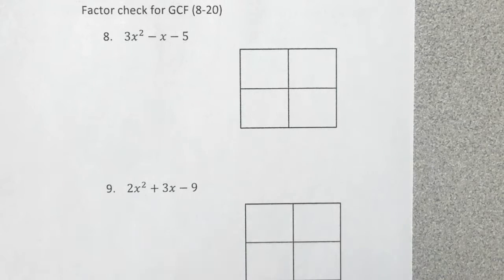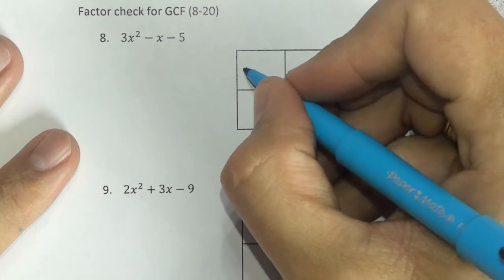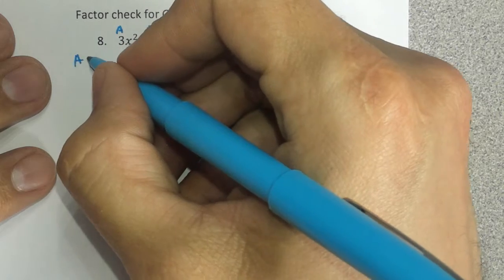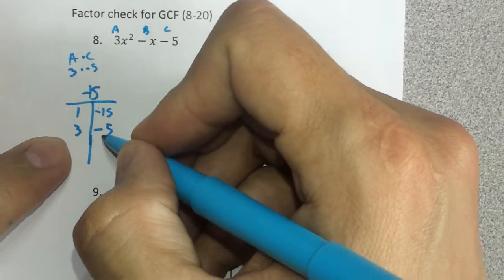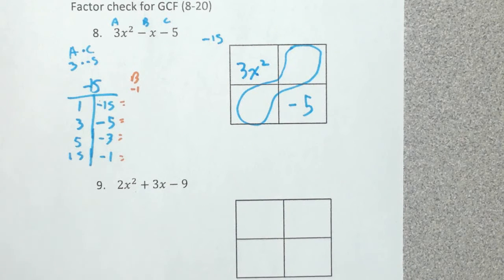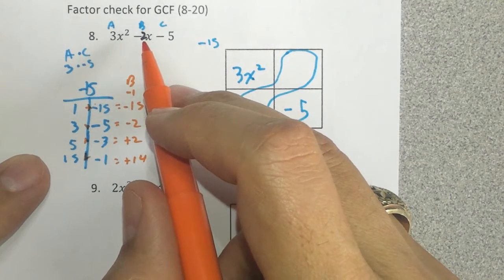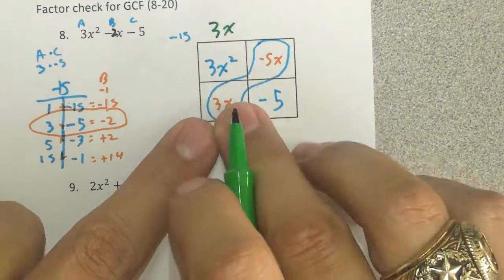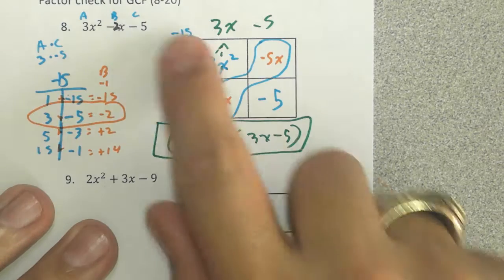08 Factor Quadratic E1